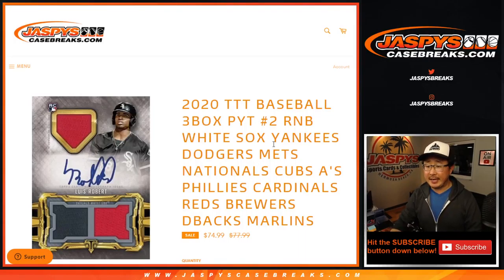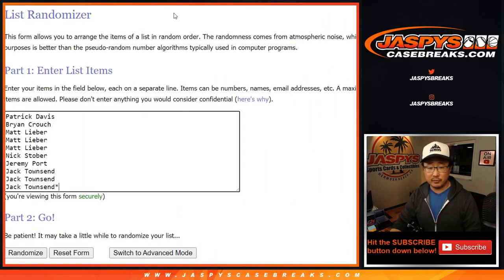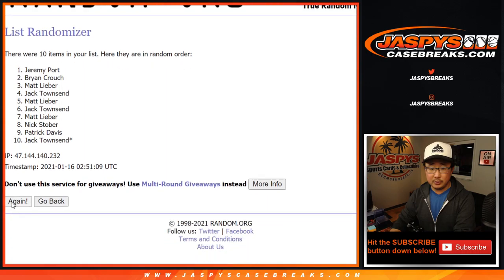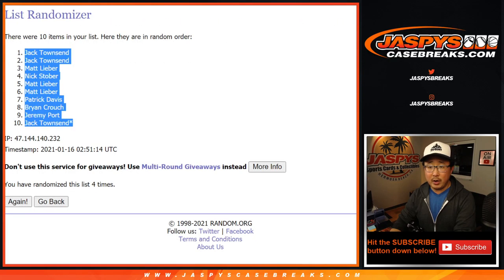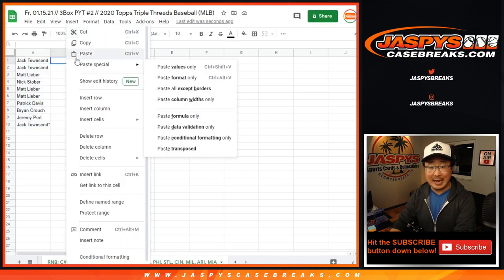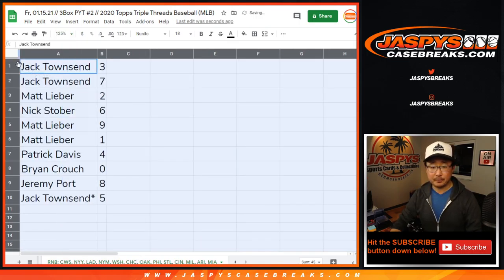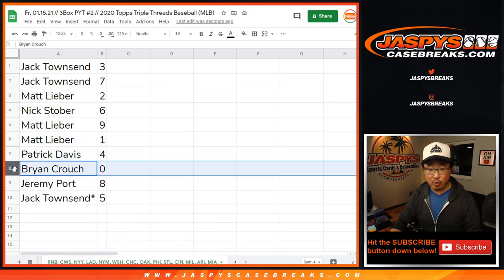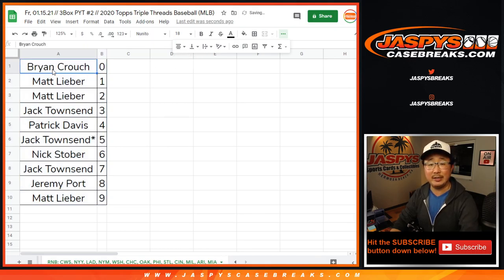RNB // Fr, 01.15.21 // PYT #2 // 2020 Topps Triple Threads Baseball (MLB)